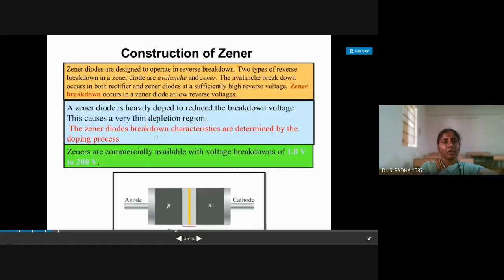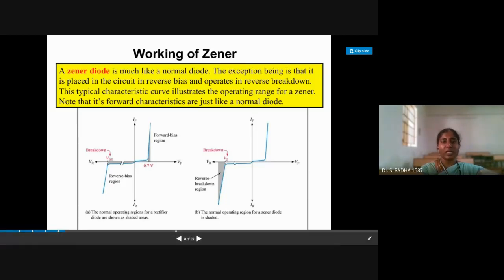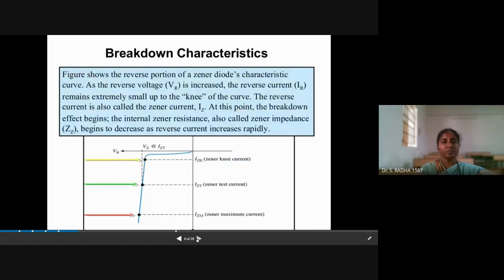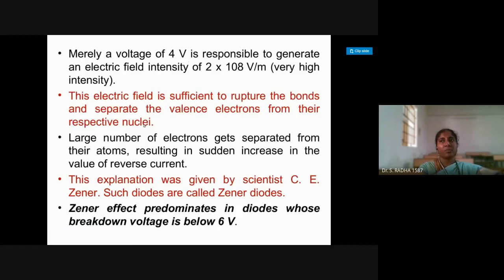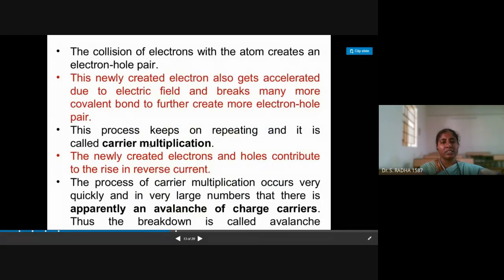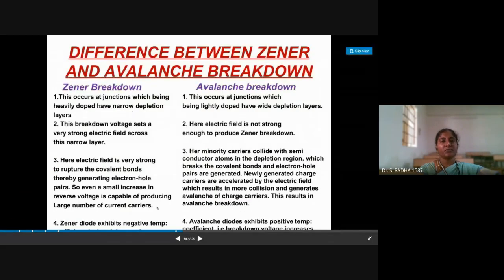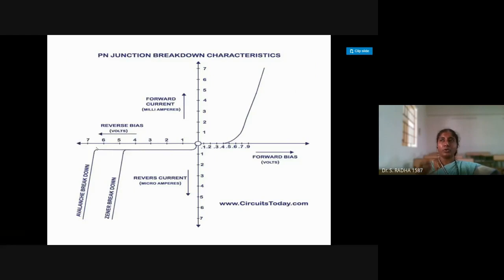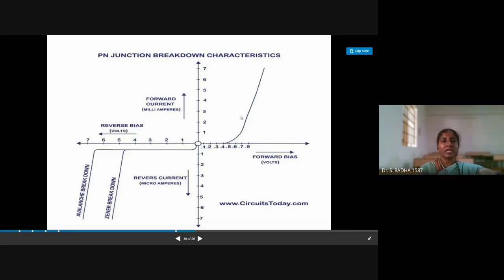zener diode theory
Electron devices- zener diode Theory